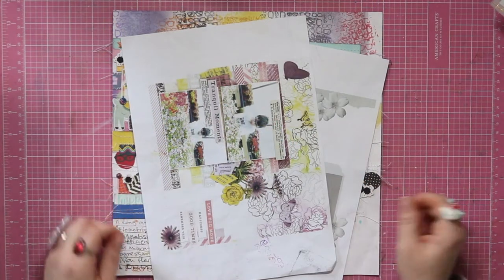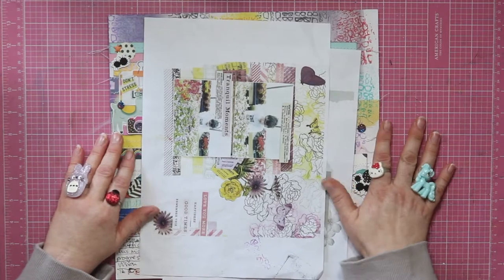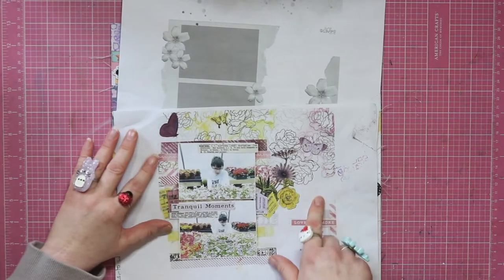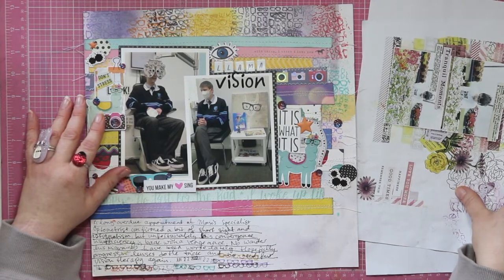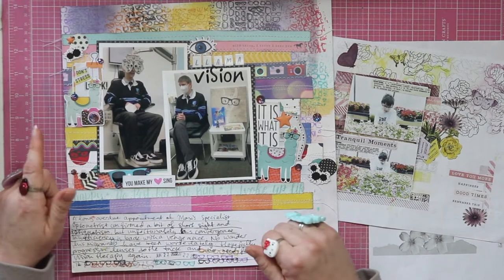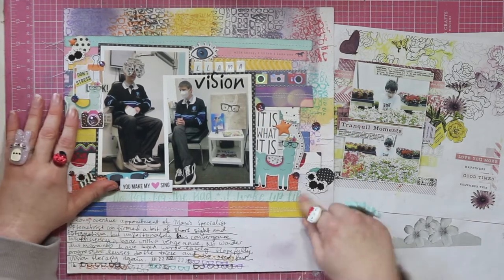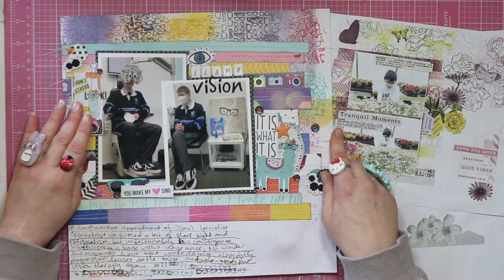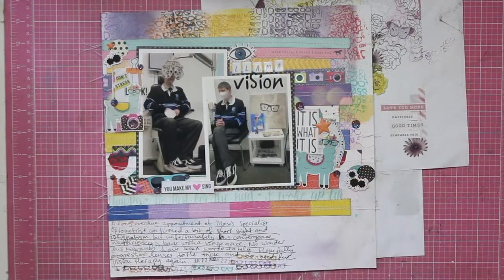Scrapbook Process Video: "Llama Vision" (May I Scraplift You)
For this week's MISY I'm doing a walkthrough of a Facebook Live in the RYS FB group which I had hoped to stream here, but couldn't.

Glue Dots and UnDu from Columbus Trading (Thank You!!)